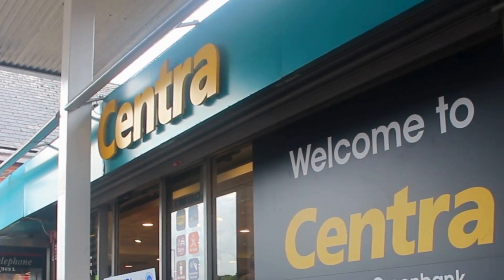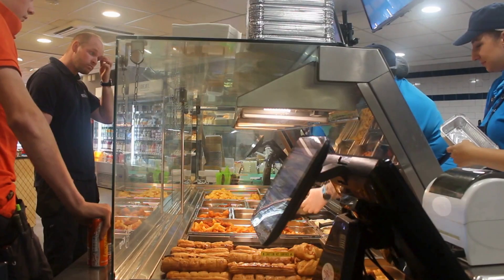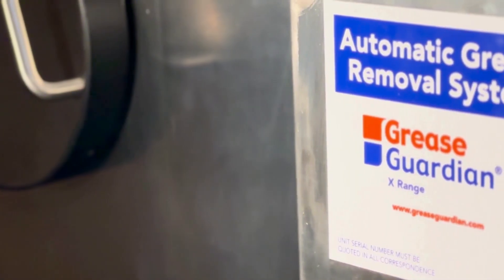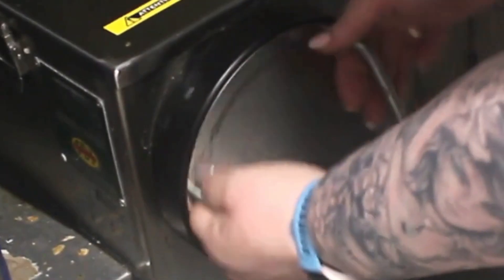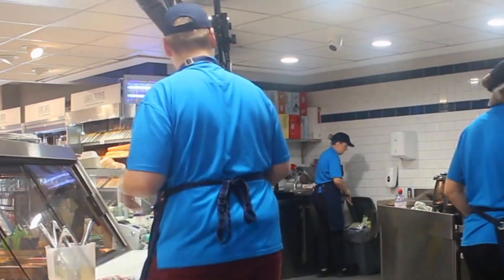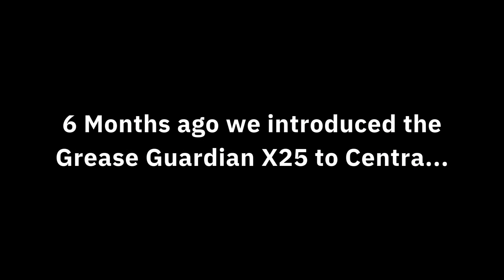Centra Testimonial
We spoke with Leanne from Centra, to find out how Grease Guardian improved daily operations in the deli.